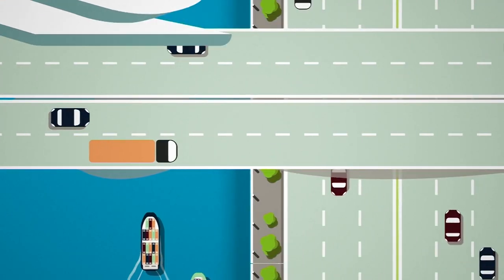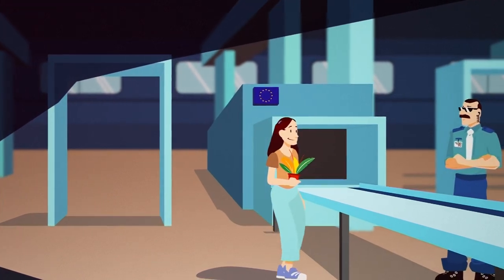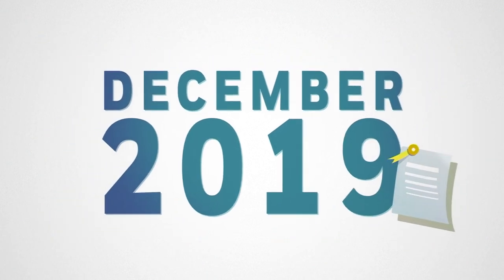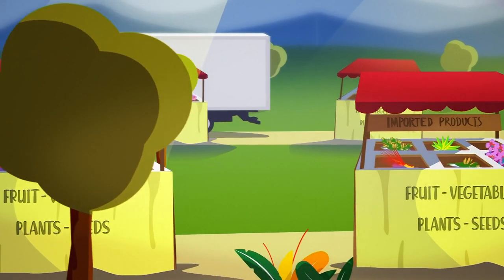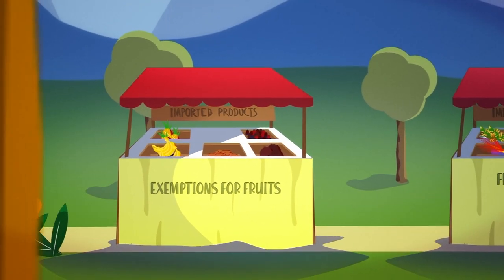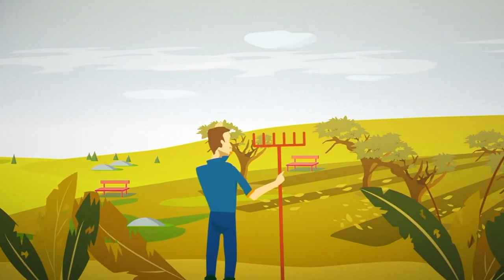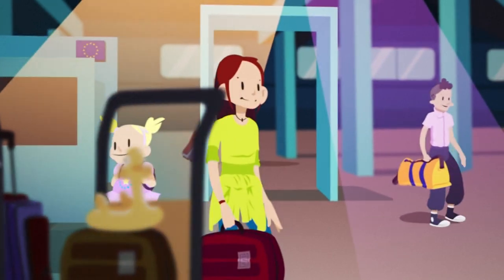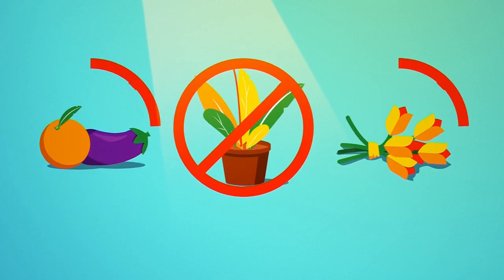Plant health - rules for passengers 2019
Healthy plants are fundamental to a healthy environment, our enjoyment of nature, sustainable agriculture and food security. EU rules on plant health contribute to sustainable agricultural and horticultural production as well as the protection of public and private green spaces, forests and the natural landscape. They also aim to ensure safe trade, as well as to mitigate the impacts of climate change on the health of our crops. Under the EU Plant Health law, people travelling to the EU from third countries cannot introduce any plant or plant material into the EU unless it is accompanied by an official certificate from the plant health authority in its country of origin. The only exception to this rule are bananas, coconuts, dates, pineapples, and durians, as these fruit do not pose a risk.